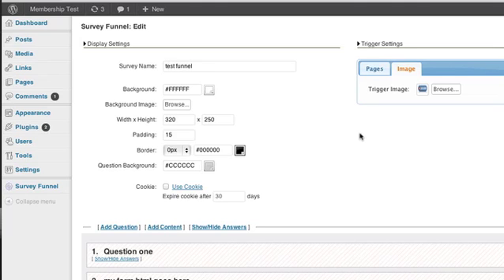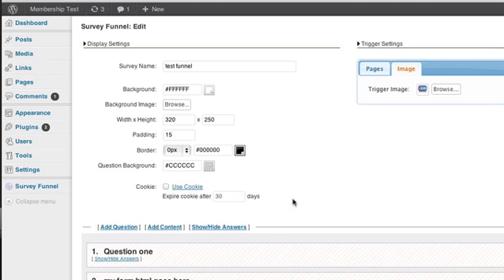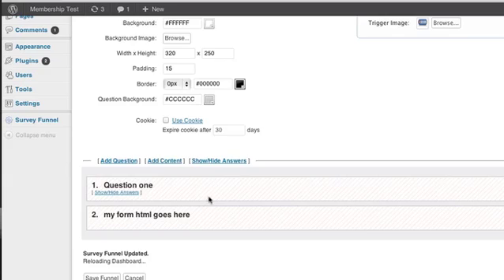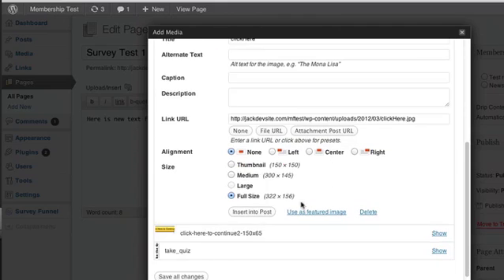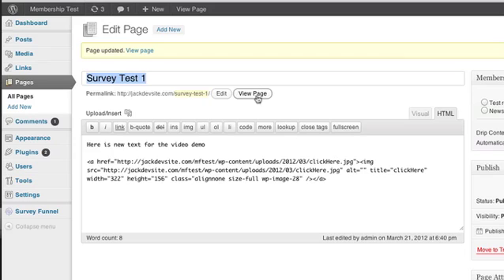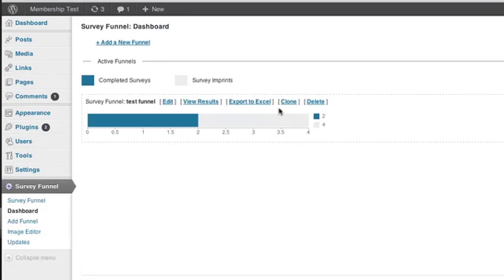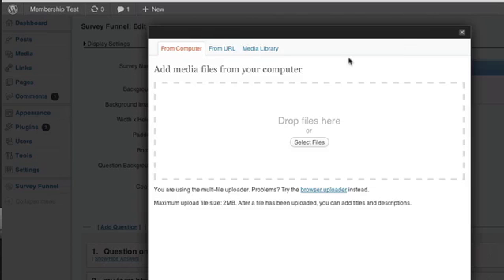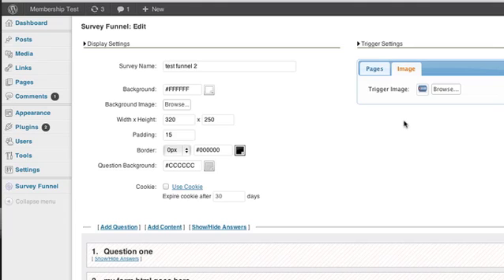Survey Funnel: Using Light Box Features for online Survey [WordPress Plugins]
The latest version 2.0 of online survey maker WordPress Survey plugin: Survey funnel provides you with the light box feature. This video will talk about you you can make the most out of the light box features and how to use it effectively.